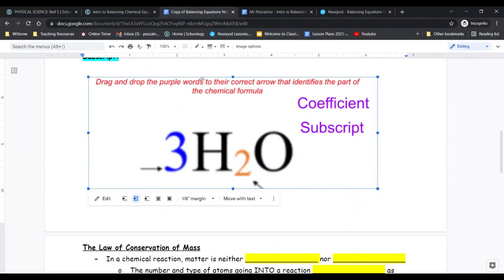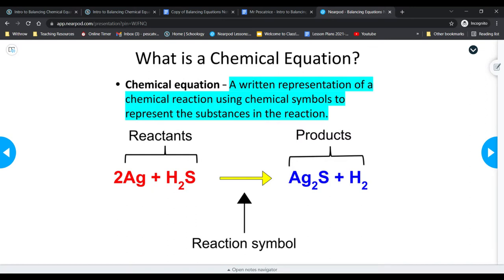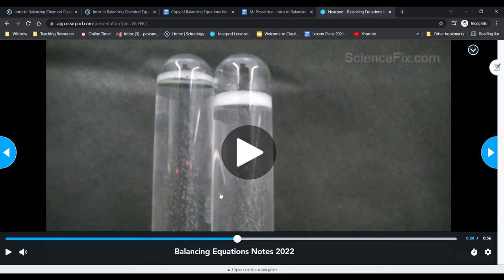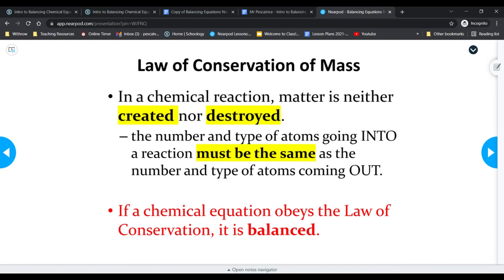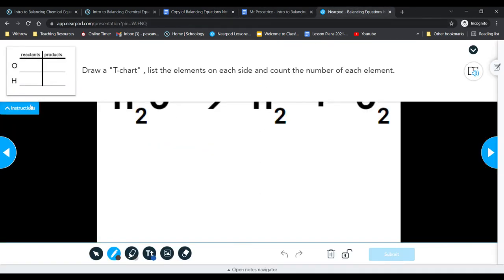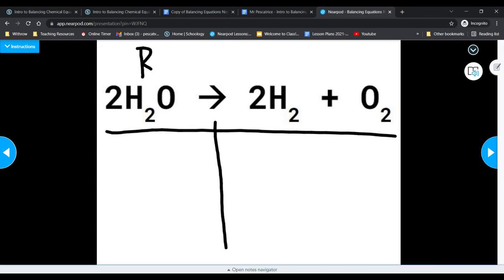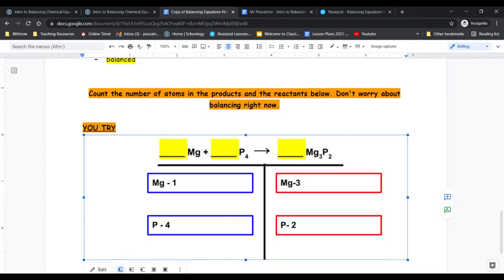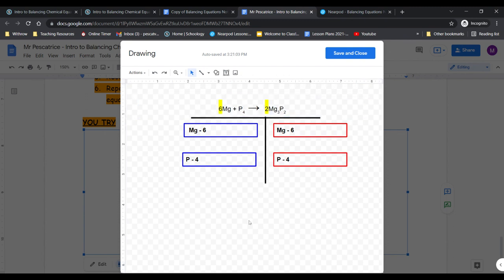Balancing Nearpod Notes 1/18/2022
Video for both general and AA on the class where we covered the intro to balancing equations notes. Please watch if you need help with filling in the notes